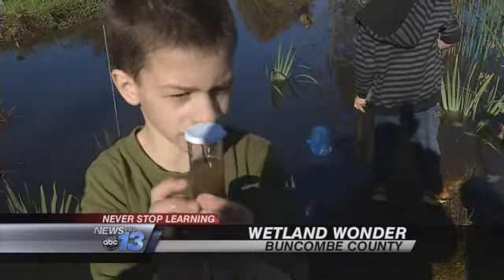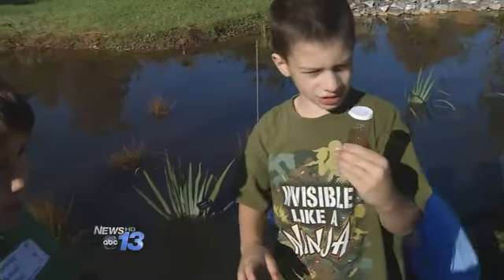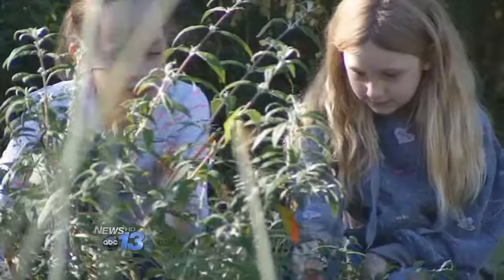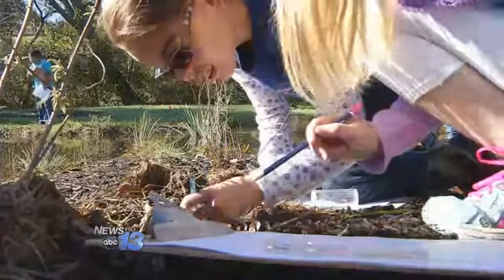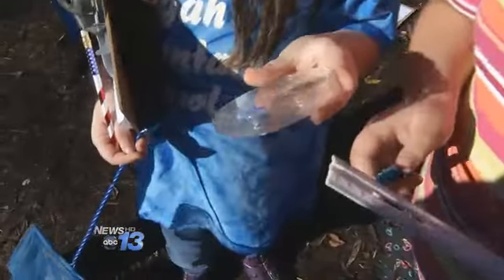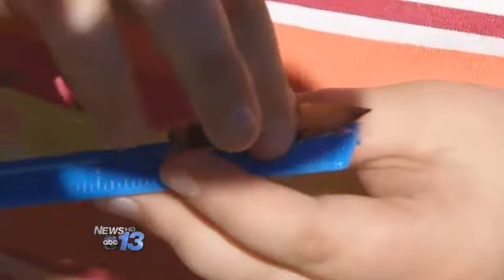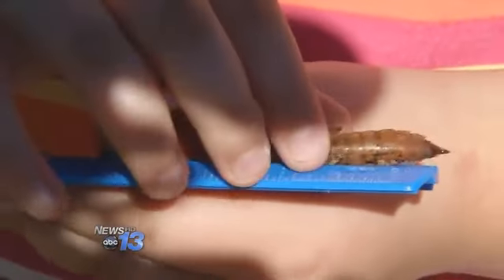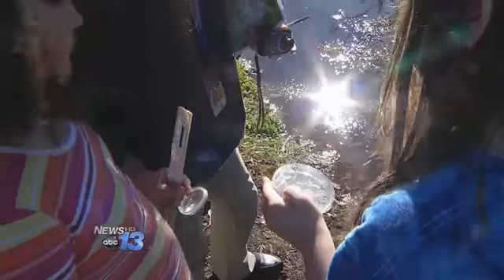Never Stop Learning: Wetland Wonder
One school has transformed a muddy piece of property into an outdoor classroom and it's just what the students needed to get psyched for science.

David and Isaha are lab partners in the Outdoor Classroom at Pisgah Elementary School.

Under the guidance of their teacher they gather and record information about how plants and animals thrive in the wetland area.

The young scientists say, it's like learning while you play.

Once the third graders finish their observations they'll return to the classroom and share what they've learned.

Buncombe County Soil and Water secured funding and provided the manpower for the wetland project.